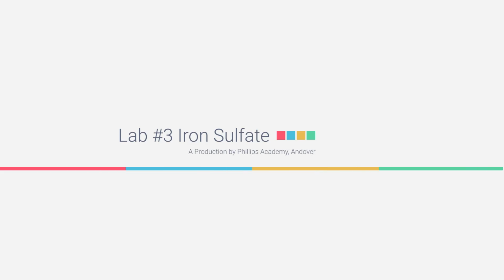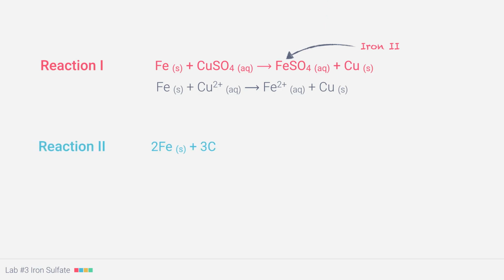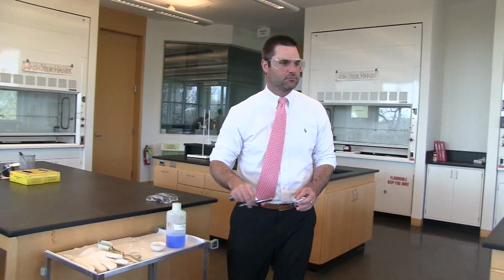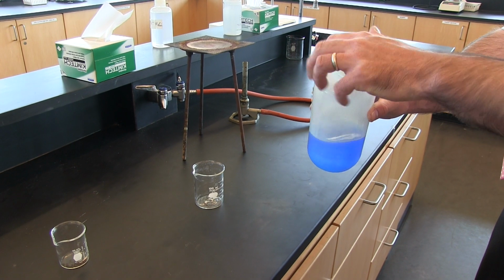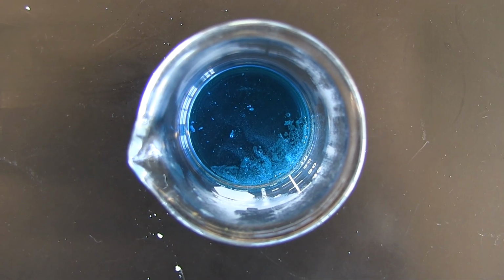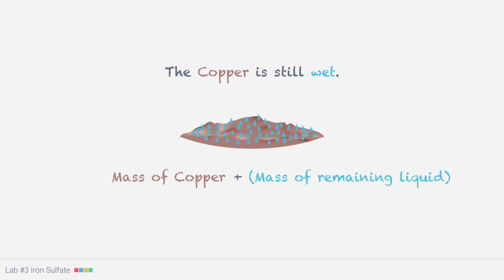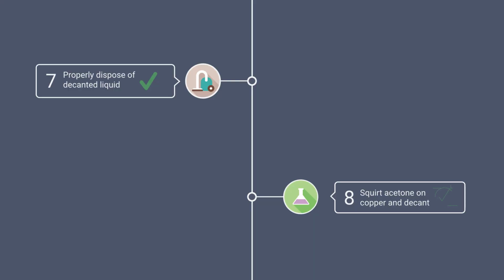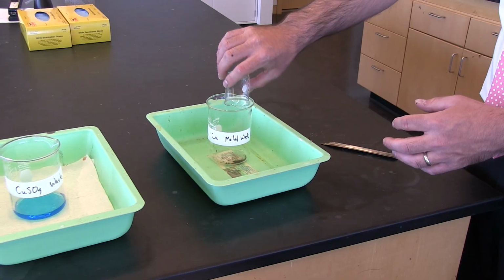Lab #3 Iron Sulfate